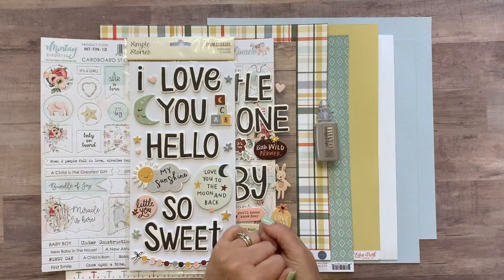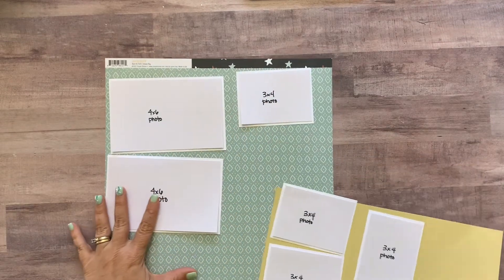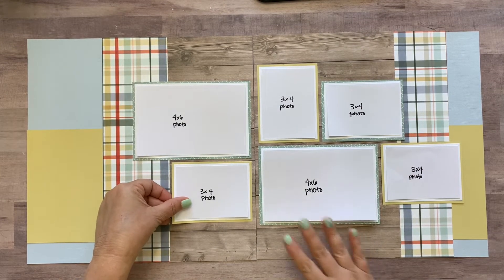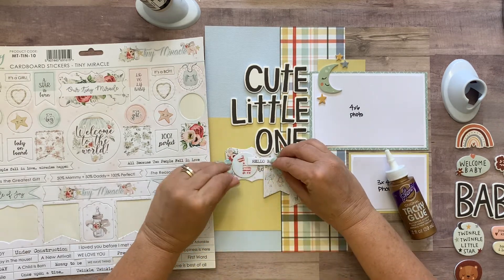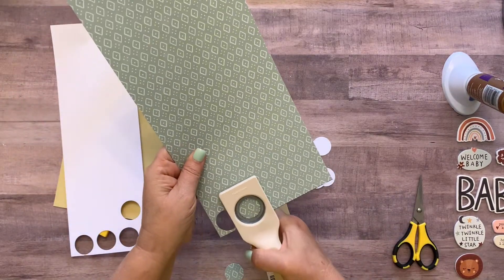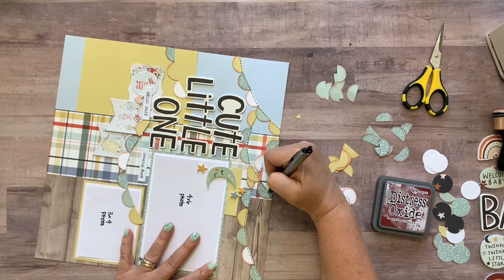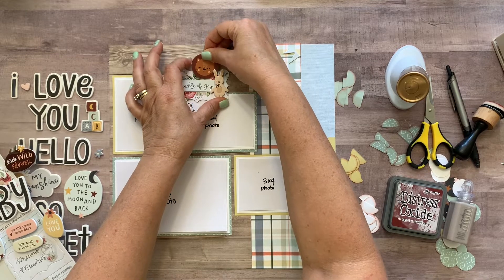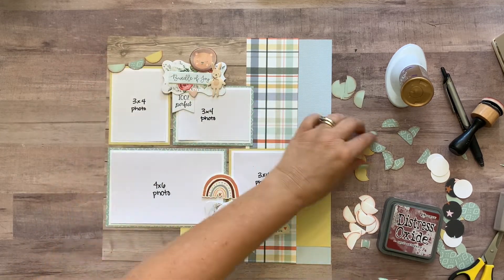"Twinkle, Twinkle" NJFB Page Kit by Meridy Twilling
This video goes along with the printed instructions that came in the "Twinkle, Twinkle" NJFB Page Kit by Meridy Twilling.